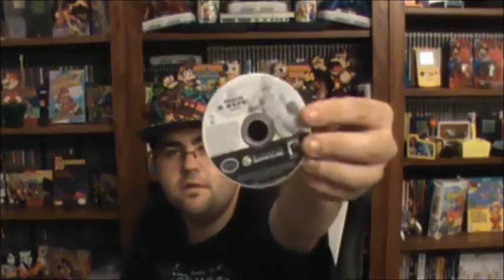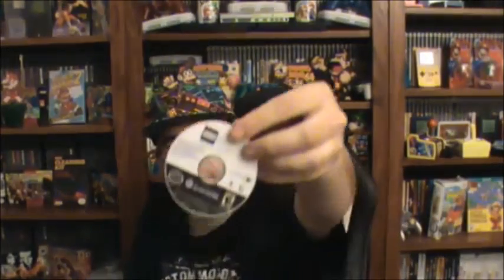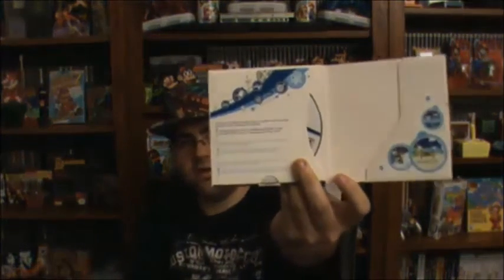Video Gaming #79: Video Game Finds #70: (Part 3) Community Garage Sale Mega Haul! (N64, PS2)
Part 3 of 3:

Hey guys and welcome back to video game finds! I share what goodies my brother and I found this week! There is a pretty good amount of stuff we found this week! Everything found was from local locations, including a huge community garage sale, Goodwill, and ARC! It really helps out. As always, enjoy and happy gaming!

Intro and Outro Song:

San Holo - Donkey Kong

Author Details:

Follow San Holo

Follow BitBird

Thanks!